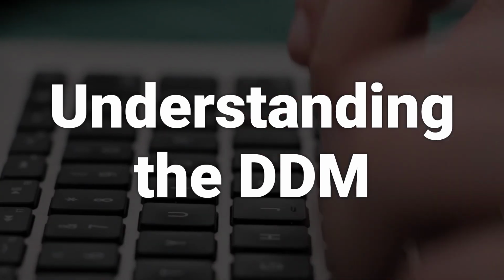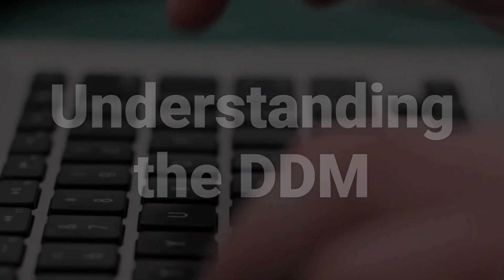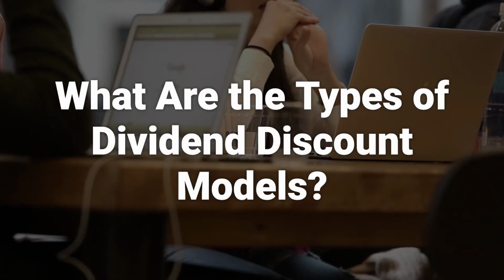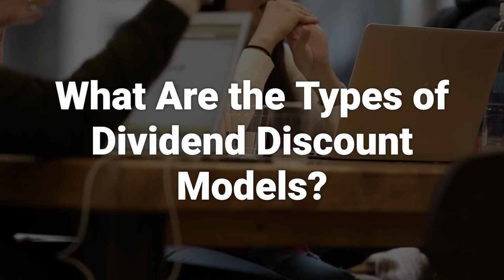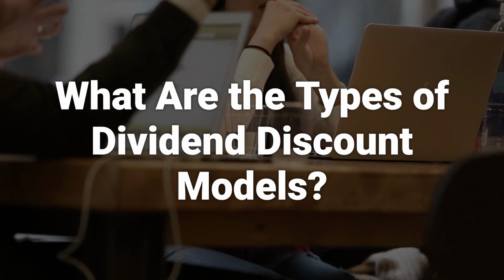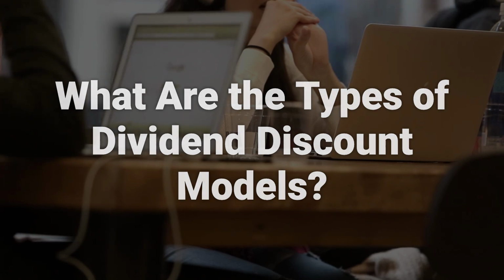How Does the Dividend Discount Model (DDM) Work?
The dividend discount model (DDM) is a quantitative method used for predicting the price of a company's stock based on the theory that its present-day price is worth the sum of all of its future dividend payments when discounted back to their present value. It calculates the fair value of a stock and allows investors to identify buying or selling opportunities. The model has different variations and can be used to value stocks and make comparisons among companies.
96b7